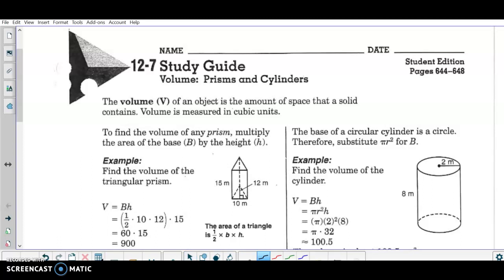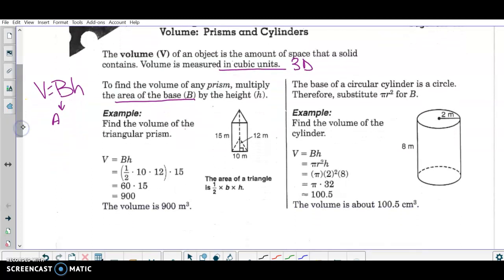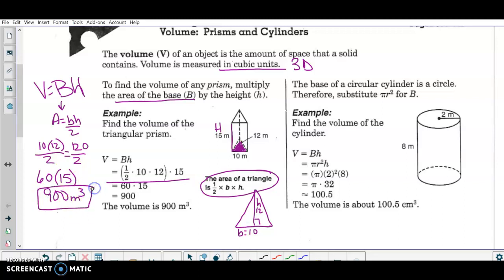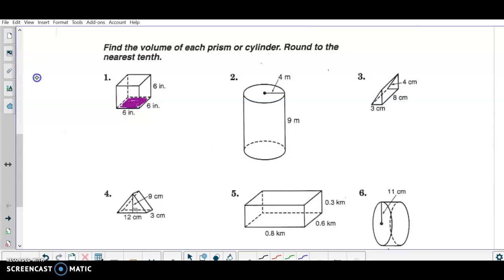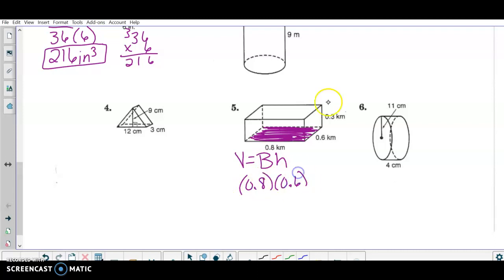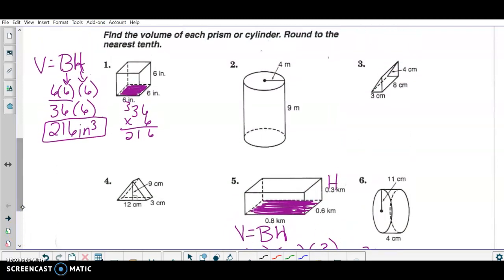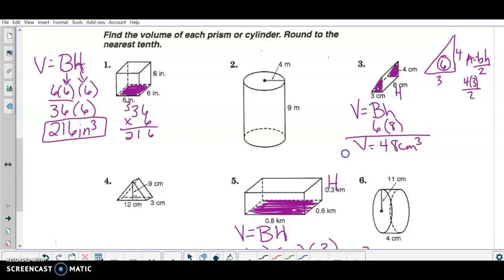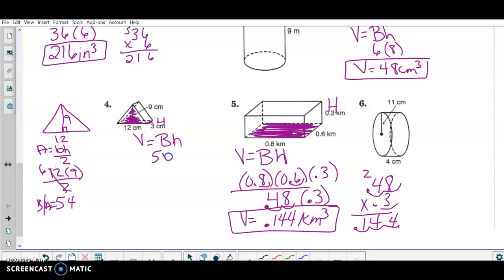6GT Wk3 Ls 2 Volume of Prisms notes